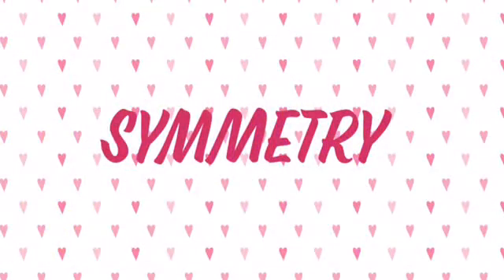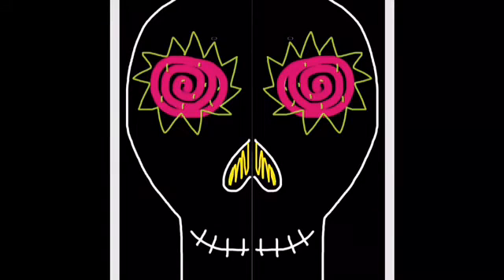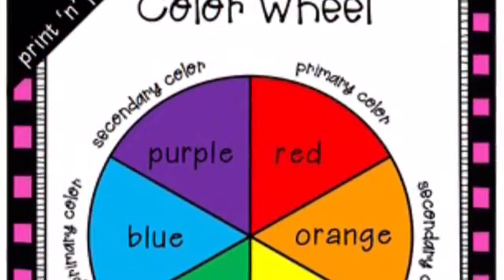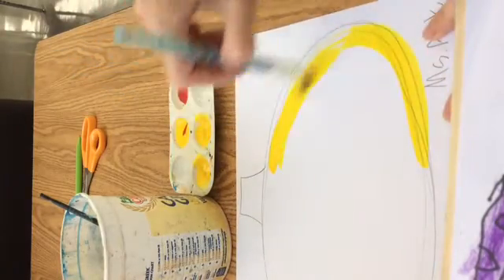Sugar Skull + Pumpkin Symmetry